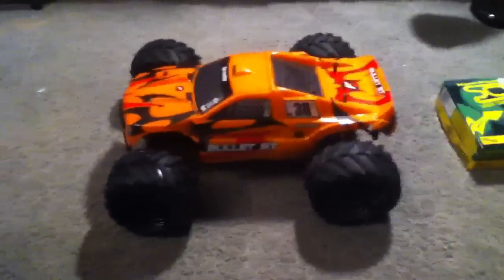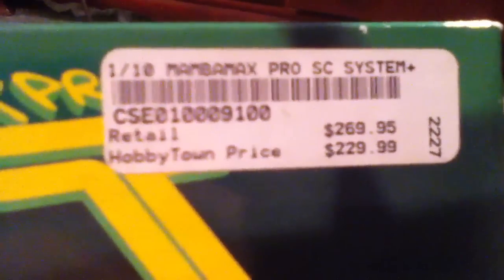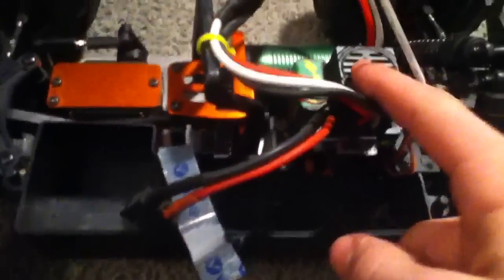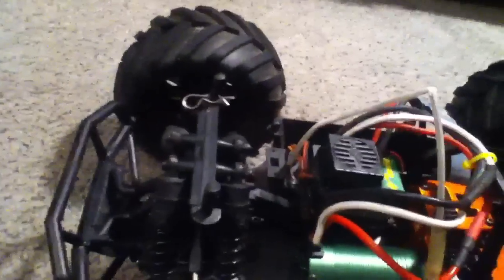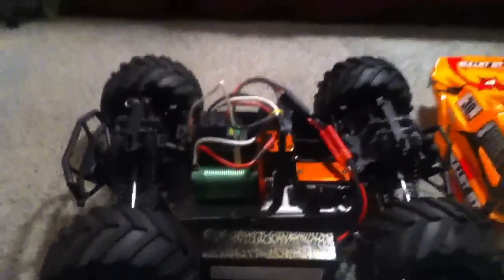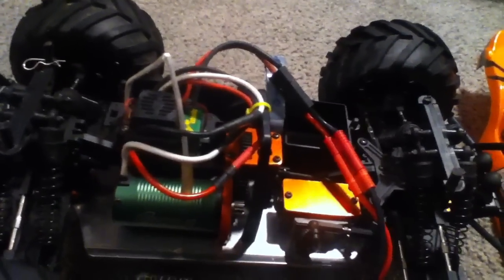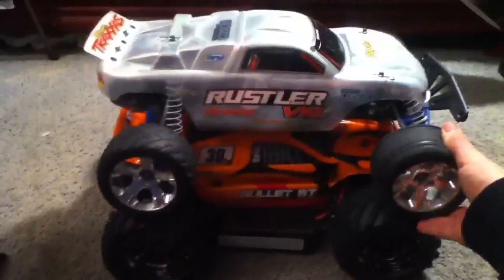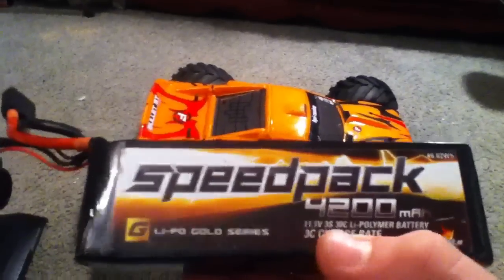We Got An HPI Bullet w/ Castle Mamba Max Pro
Has a Mamba Max Pro System and came with a charger and a 3s 4200mah lipo. EPiCNESS!
PM me for any ?'s about it!

Tags. --